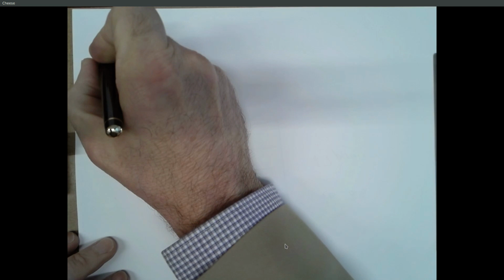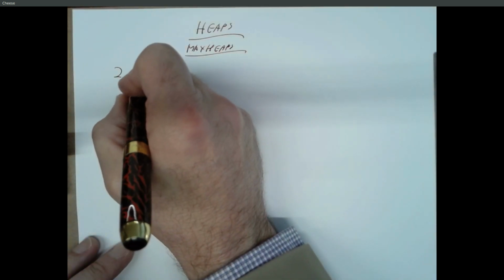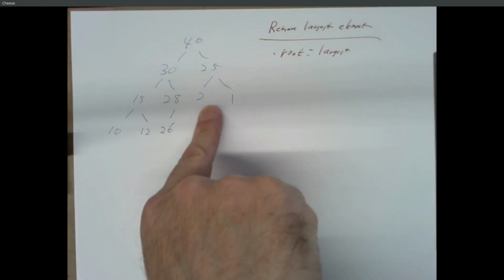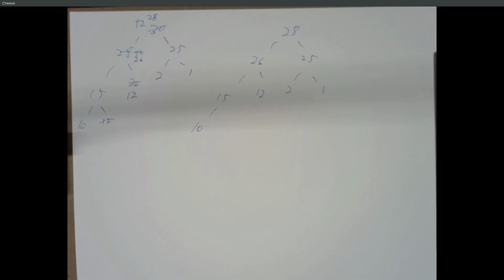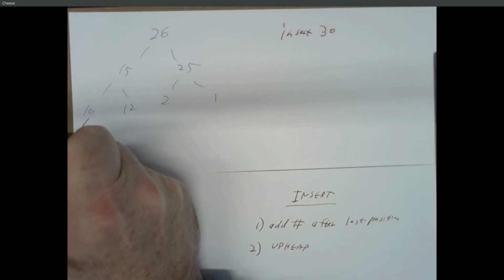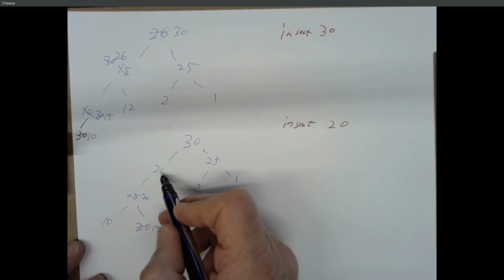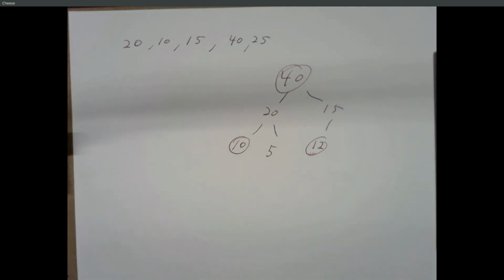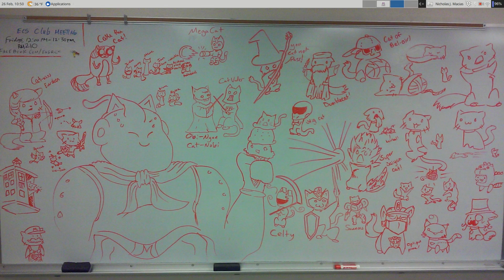CSE 222A 20190226